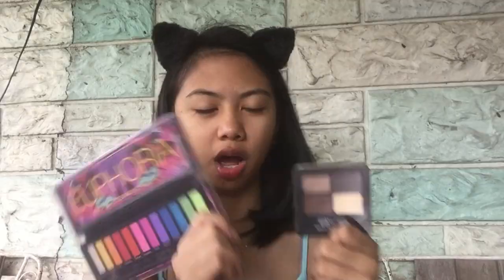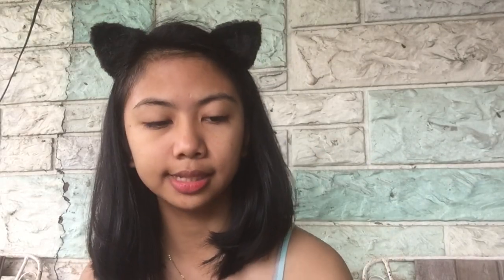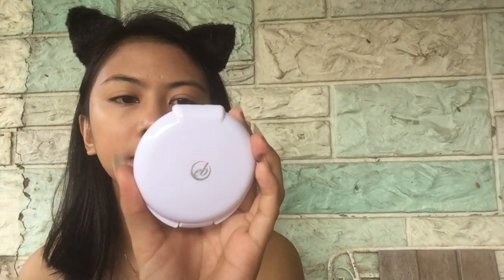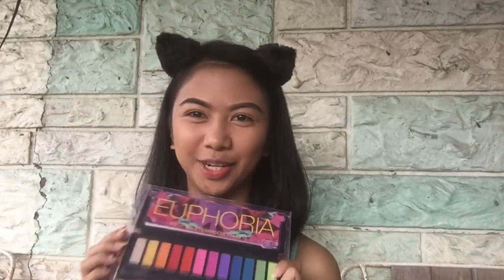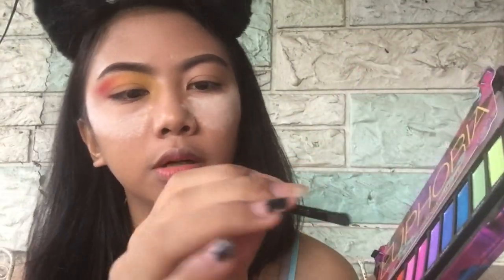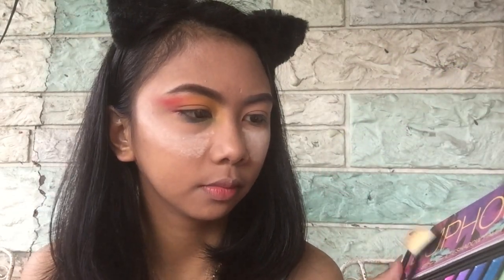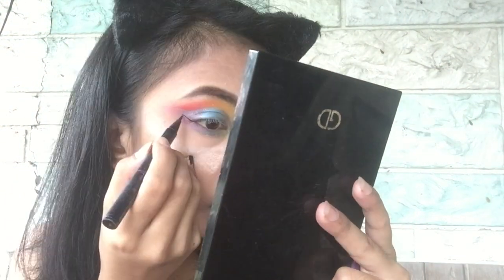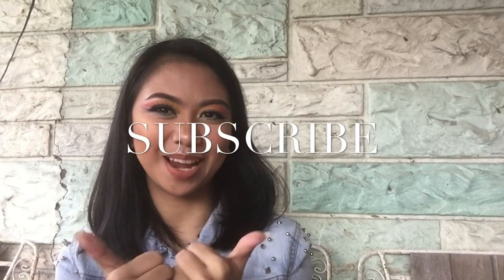Trying to do a rainbow eyeshadow using BYS EUPHORIA PALETTE